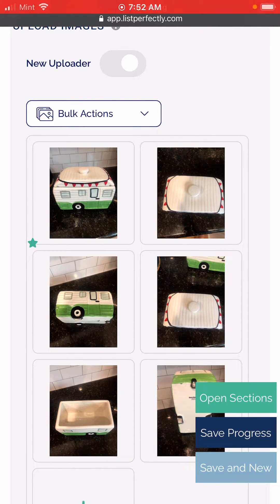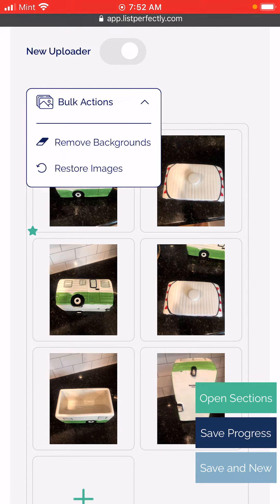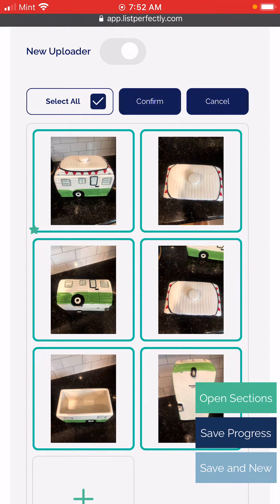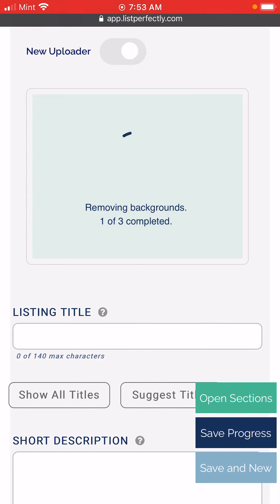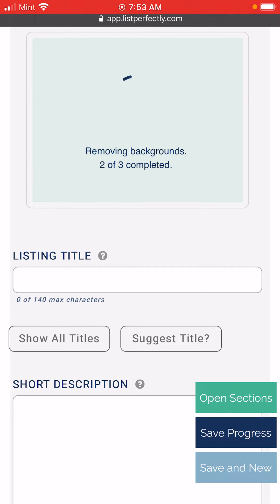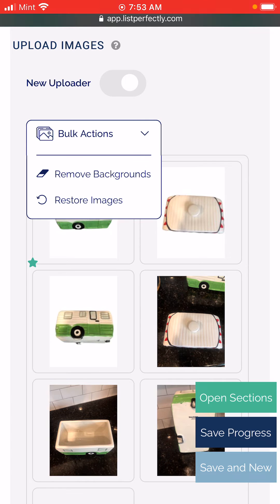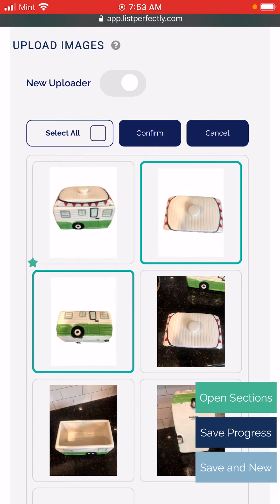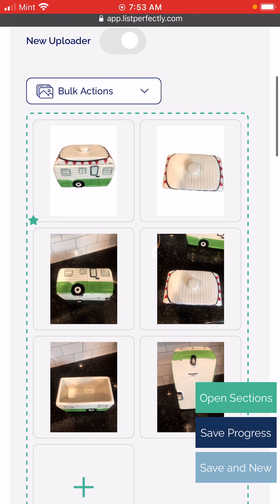How To Use Bulk PhotoRoom Background Removal on List Perfectly's Mobile Site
In this video, we show you how to use Bulk PhotoRoom Background Removal on List Perfectly's Mobile Site. List Perfectly crossposting software has all the tools you need to be a professional seller. The bulk PhotoRoom background remover integration is on the Pro Plan.